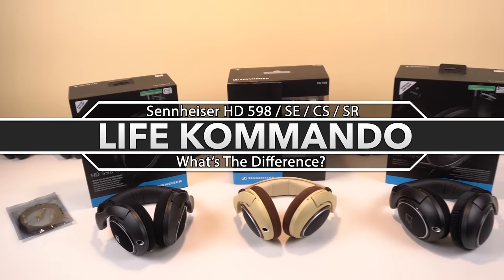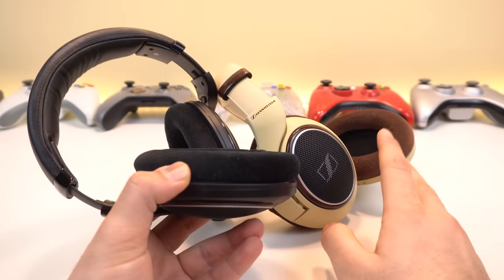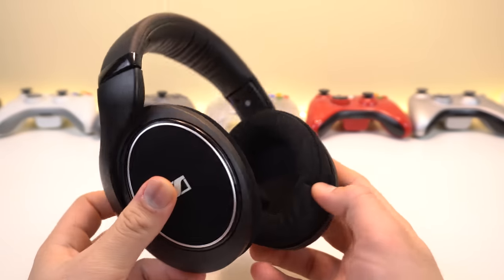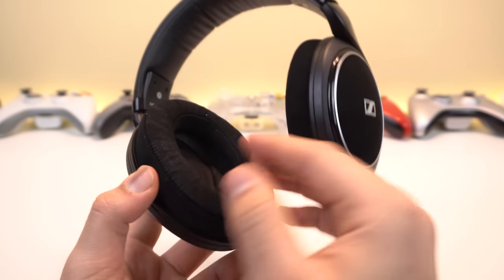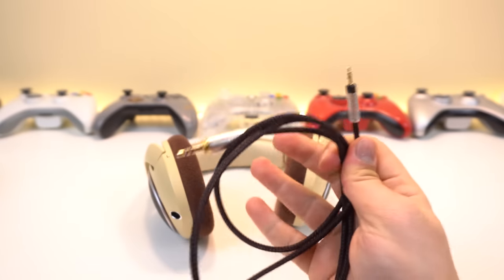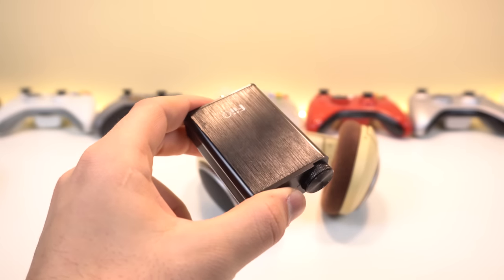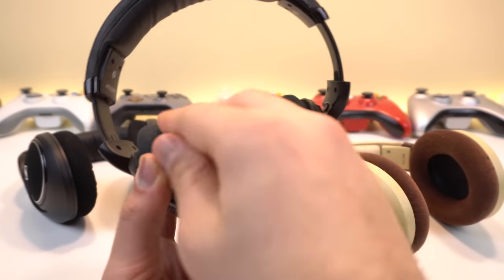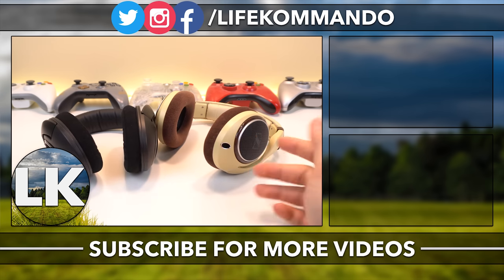Sennheiser HD 598 / SE / CS / SR | What's The Difference?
Sennheiser HD 598 - vs - 598 SE - vs - 598 CS - vs - 598 SR
HD 598 + E10K + Cable = Best Combo